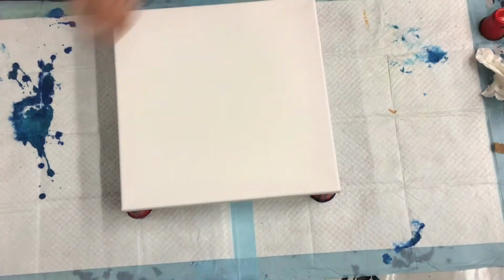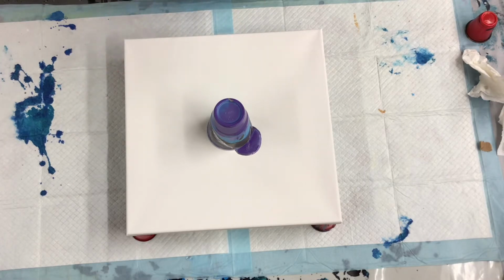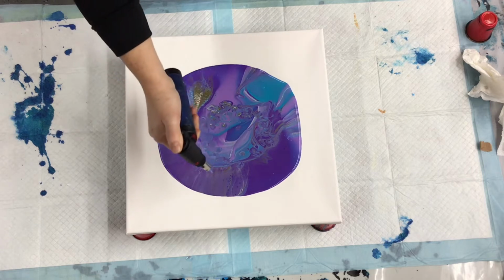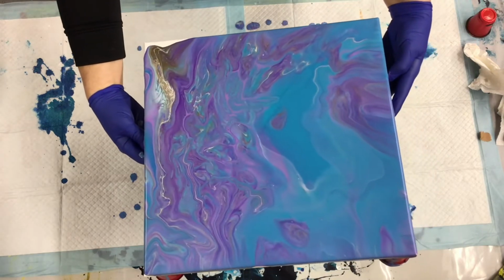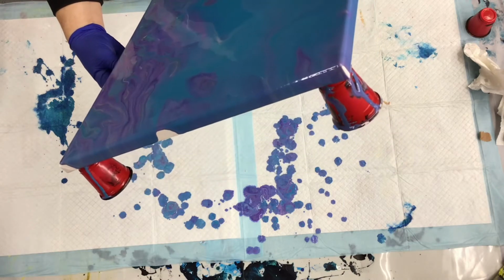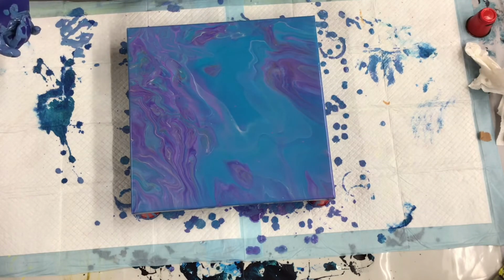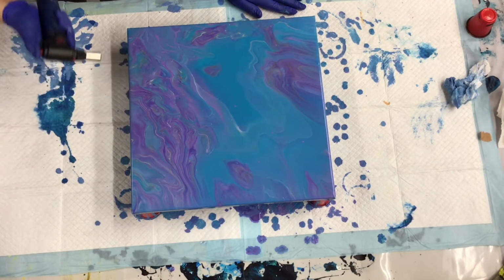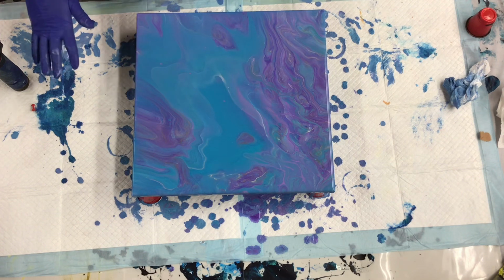27 - VIOLET BLUES - FLUID ART - FLIP CUP - ACRYLIC POUR PAINTING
This is a Flip cup pour attempt... trying to use up my chunky dry paints... lol 😂 But I like the flow of it!

Using Artists loft paints in colors:
Cerulean blue
Turquoise
Light violet
Violet
Titanium White
Metallic Bronze
I’m still learning and loving it! ❤️ One pour at a time!

Any tips and comments appreciated for this pouring newbie!!!

If you are especially generous and would like to donate to keep art supplies and videos